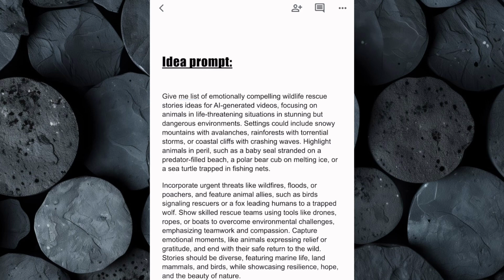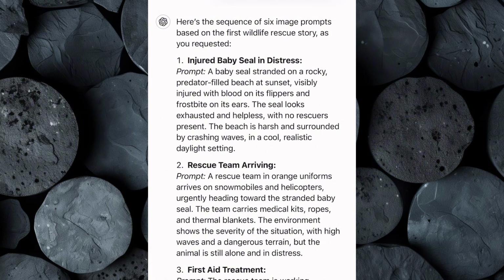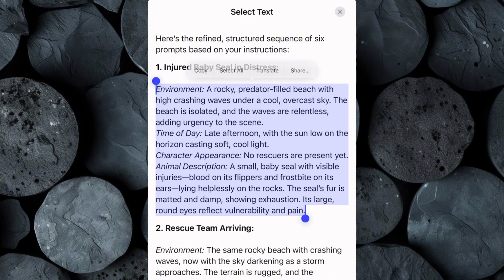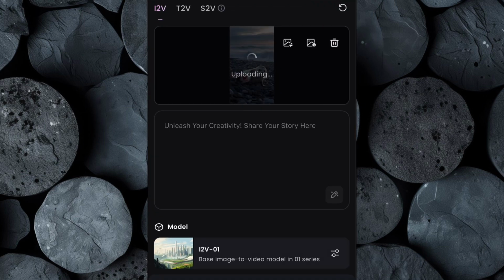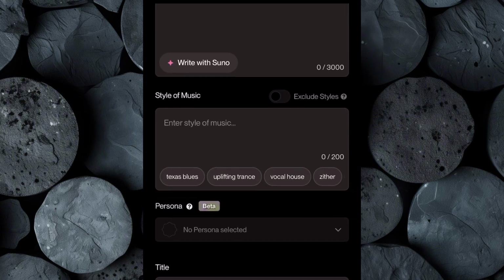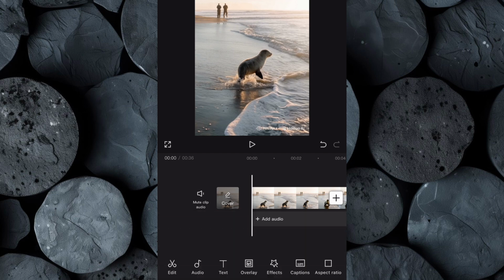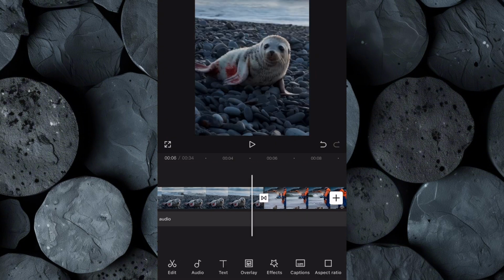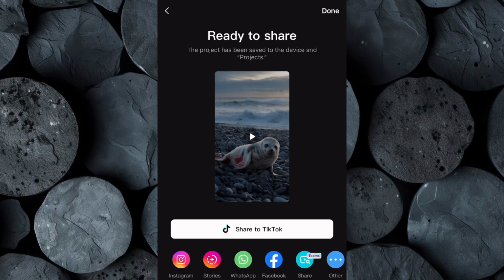I Discovered the Ultimate Viral Niche for YouTube & TikTok Automation | Step by Step Blueprint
Looking for a viral niche to dominate YouTube and TikTok? In this video, I’ll show you step-by-step how to create content in the highly popular animal rescue niche, which has been exploding on social media. You’ll learn everything you need to know to automate your content creation process, including:

•How to generate unique image prompts using ChatGPT.

•How to create stunning images with Ideogram.

•How to animate your images into videos with HailuoAI.

•How to create custom background music using Suno.

•And finally, how to edit your video professionally with CapCut.

Whether you’re a beginner or experienced creator, this guide will teach you how to create viral videos that grow your channel and potentially earn thousands every month. Watch till the end to master the process and start your journey in this exciting niche.

Timestamps:
00:00 Intro
00:43 Getting video ideas
01:40 Generating prompts
02:45 Generating images
04:03 Animating images
05:08 Creating custom music
06:32 Editing